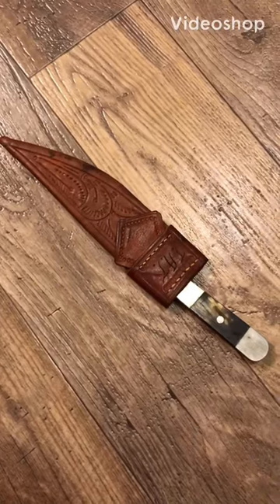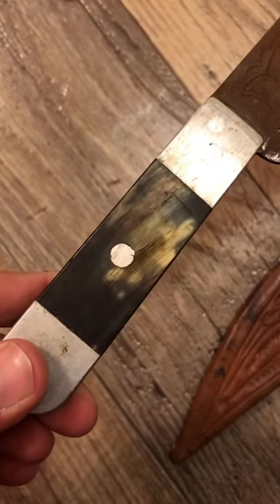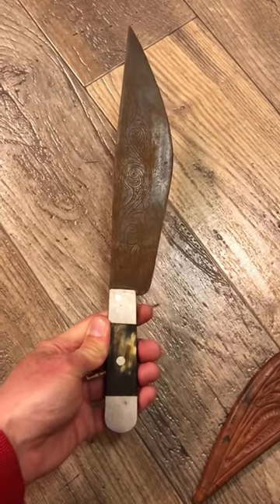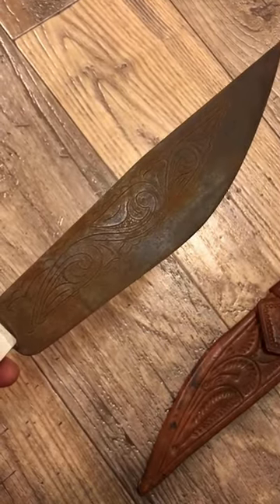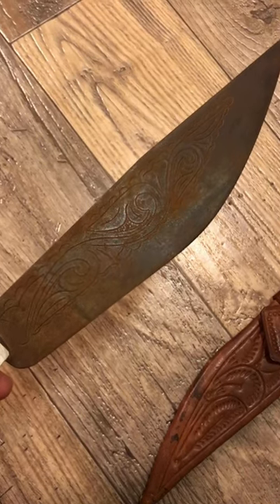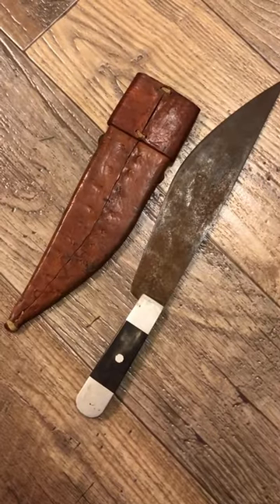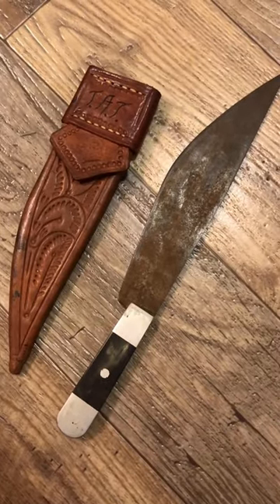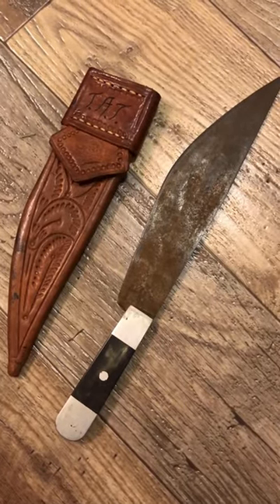Rare Vintage Knife!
We have all different types of items you could choose from you could click the link if you like to check it out thank you.